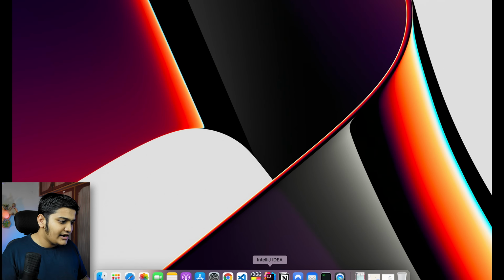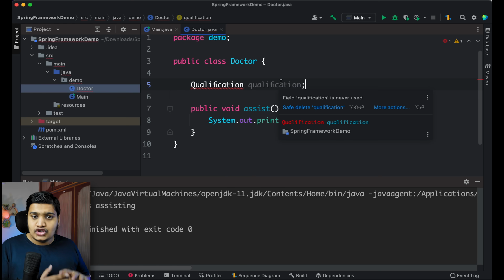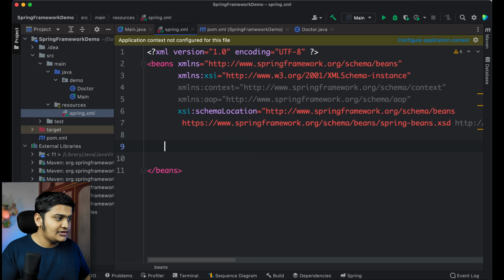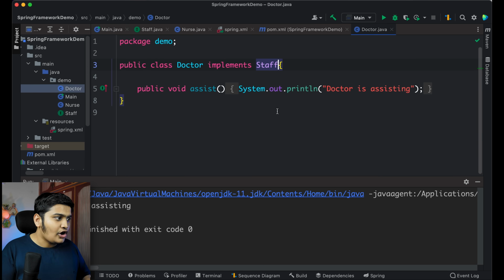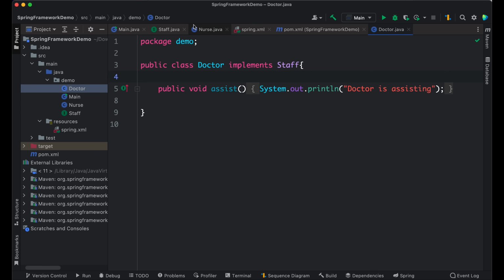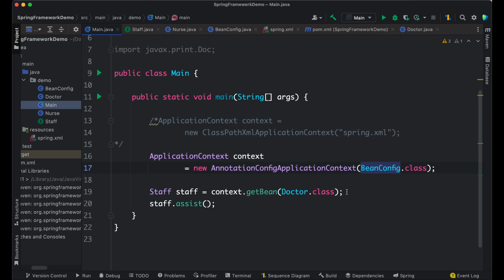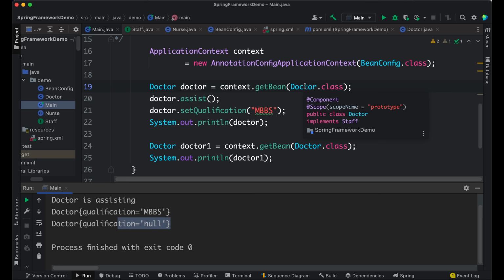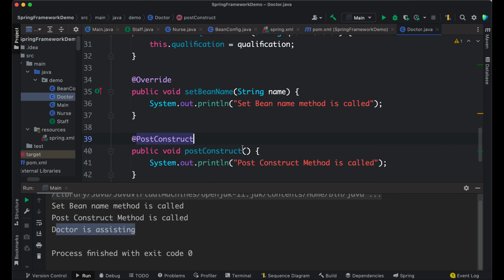Spring Framework Tutorial for Beginners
In this video, we will go through the Importance of the Framework.
Features of Spring Framework
Live Demo

📚Course Contents 📚
⌚ (00:00) Intro
⌚ (00:44) Why Frameworks?
⌚ (01:51) What is Spring Framework?
⌚ (02:22) Spring Features
⌚ (03:26) Aspect Oriented Programming
⌚ (06:28) Dependency Injection with Example
⌚ (13:52) XML Based Configuration
⌚ (23:25) Setter & Construcor Injection
⌚ (28:18) Annotation based Configuration
⌚ (31:01) Java based Configuration
⌚ (34:47) Spring bean Scopes with Example
⌚ (39:53) Spring bean Lifecycle
⌚ (42:44) Why Custom Methods in Spring bean Lifecycle?
⌚ (43:32) Spring Bean Lifecycle example